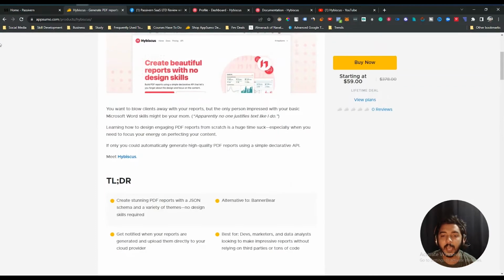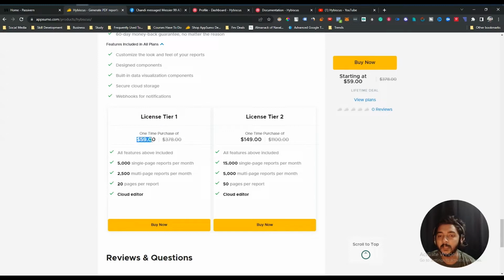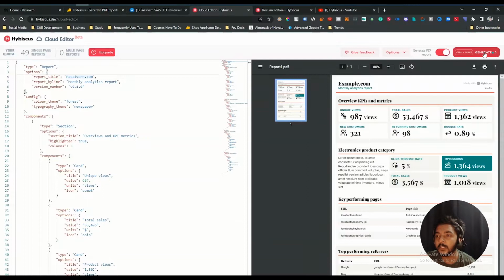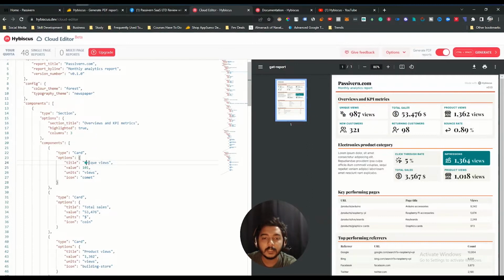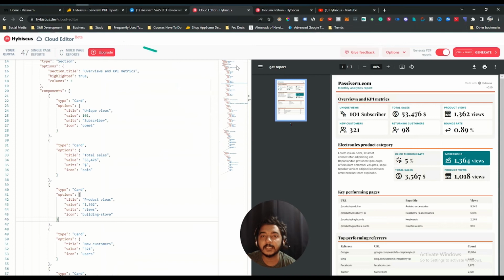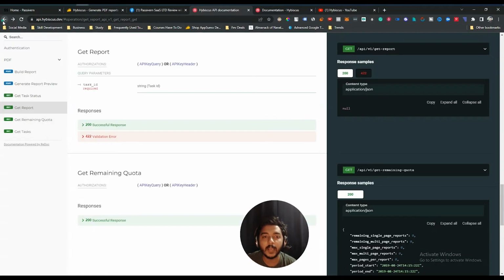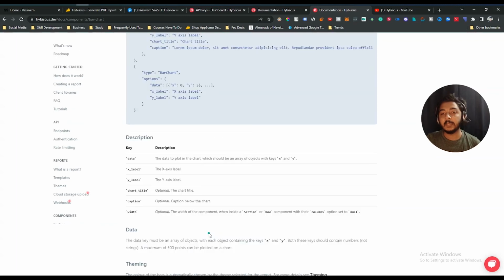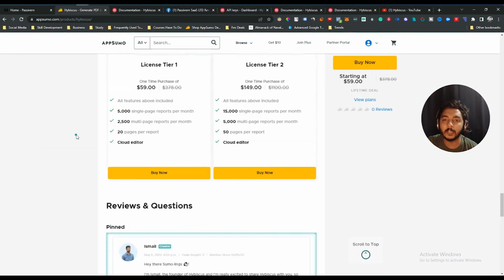Hybiscus Review & Tutorial - Generate high-quality PDF reports using a JSON API | Passivern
Hybiscus is a developer-friendly API that lets you easily create high-quality, branded PDF reports without any design skills.

1. My SEO Strategy.
2. All new amazing Lifetime Deals update to grow your online business.
3. Online Business Tips & Tricks.

☑ Watched the video!
☐ Liked?
★ TABLE OF CONTENTS ★
0:00 Hybiscus Lifetime Deal Overview on AppSumo
1:54 Join on VIP Lifetime Discussion Group
2:15 Hybiscus Dashboard
2:40 Cloud Editor on Hybiscus
7:00 Hybiscus API Feature
8:10 Hybiscus Documentation & Instruction
9:53 Get Hybiscus Lifetime Deal with 10% Discount
11:15 Subscribe Please
💡 TOPICS IN THIS VIDEO 💡
•  Hybiscus Review
•  Hybiscus Lifetime Deal
• High-Quality PDF Generator
•  Best PDF Generator for Editor